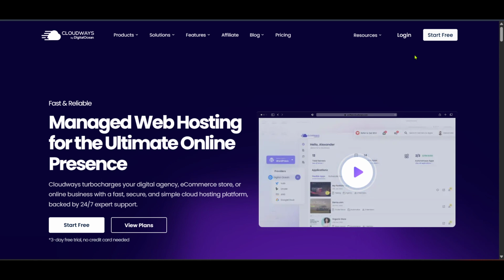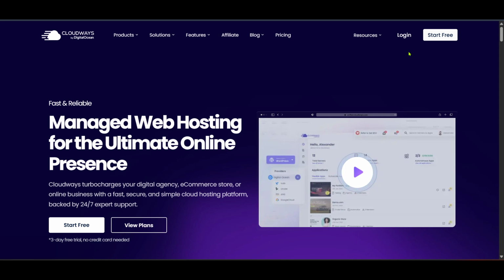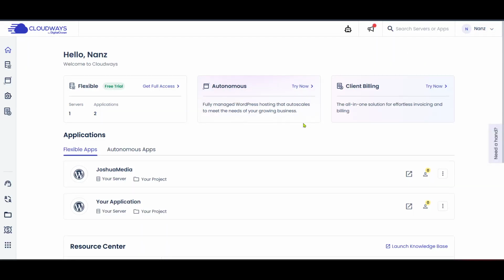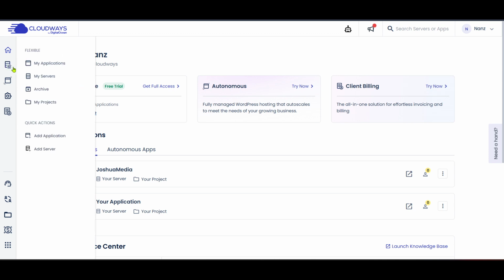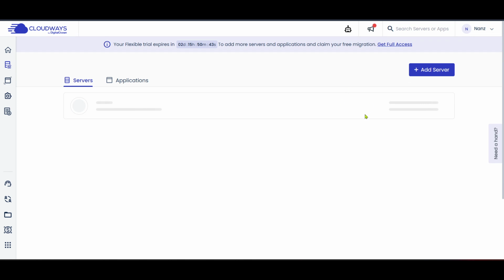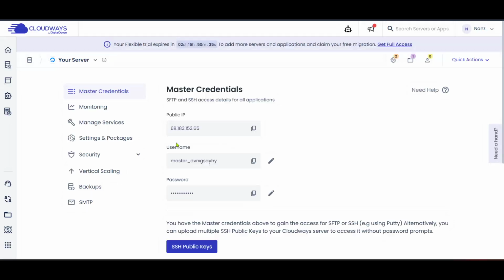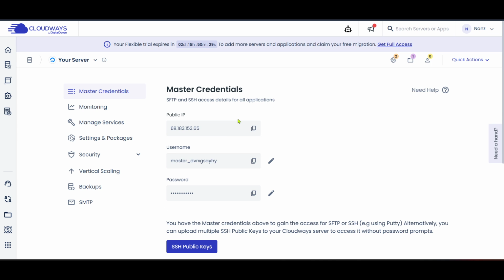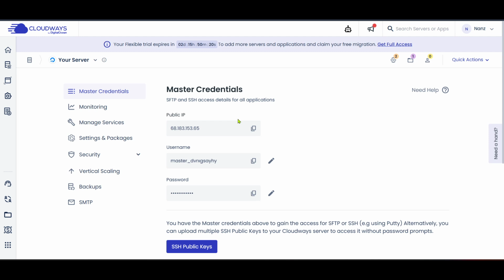How To Setup Cloudways With Cloudflare Dns - Point Your Domain To Your Cloudways (Full 2025 Guide)